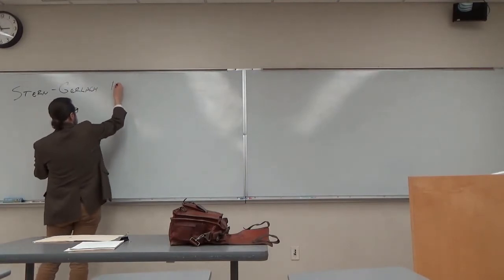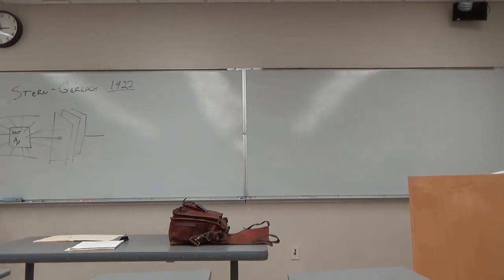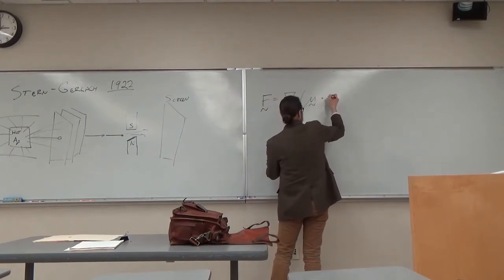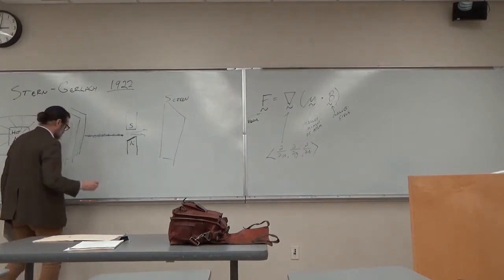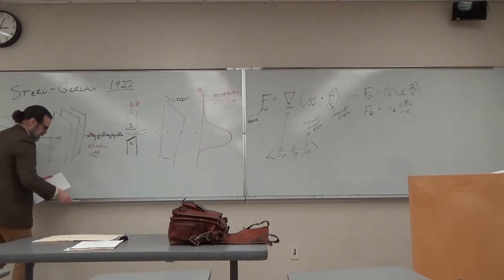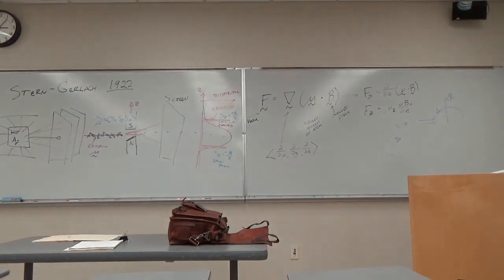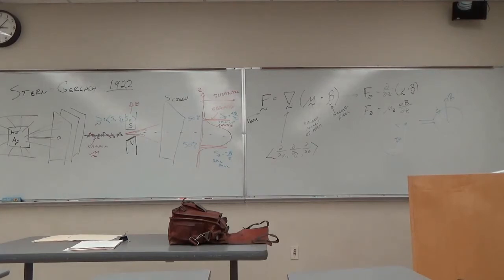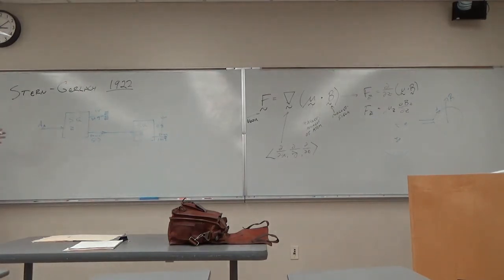A discussion of the Stern-Gerlach experiment Video 2 of 10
In this video I discuss the Stern-Gerlach experiment as it relates to the fundamentals of quantum mechanics. This is video 2 of the 10 part series.